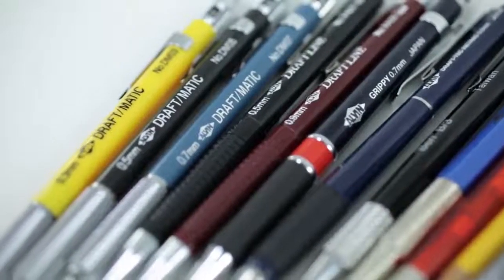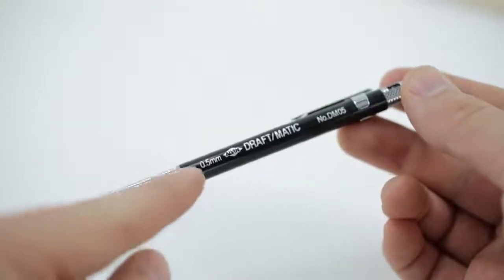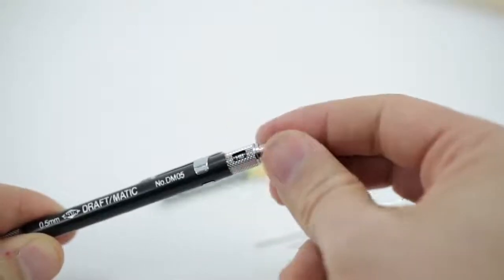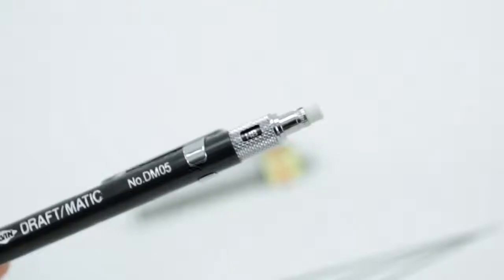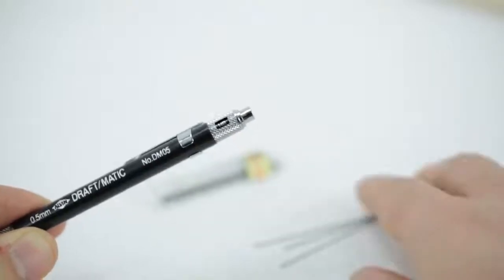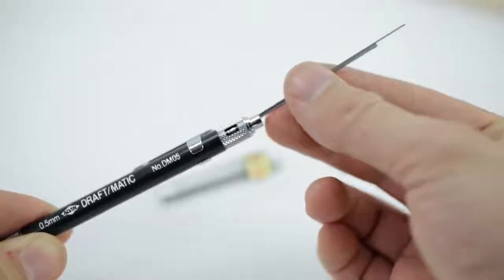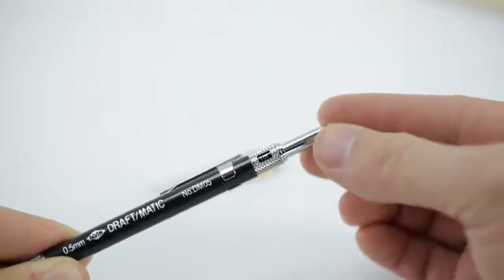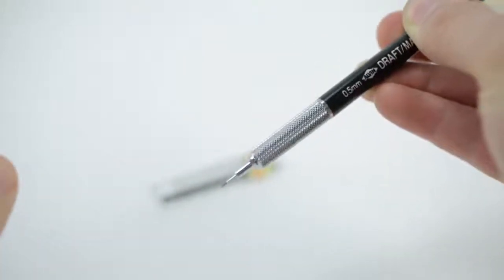Drafting Tools 101 - Writing Tools for Drafting and Technical Drawing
Before you shop for the perfect drafting equipment, make sure you understand the essentials of the trade and the full range of technology available to you. Drawing by hand is the preferred technique of many architects and drafting professionals because it engages the mind and allows your creativity to run wild. Engineer Supply is a leading authorized dealer of products from Alvin Drafting, one of the most trusted names throughout the industry.